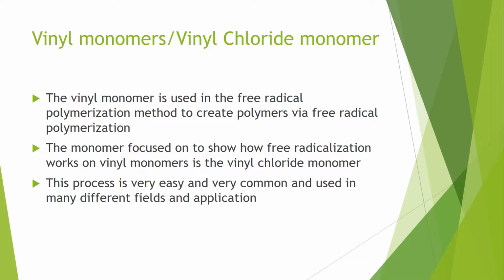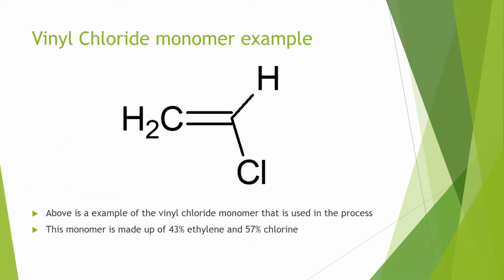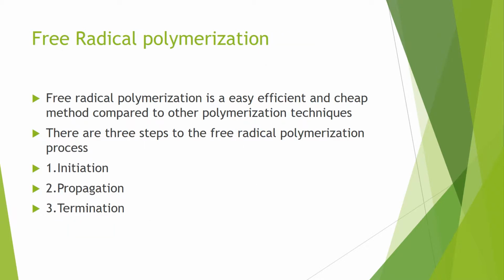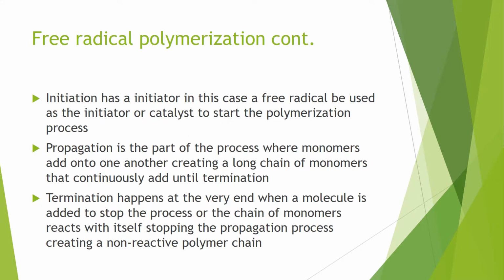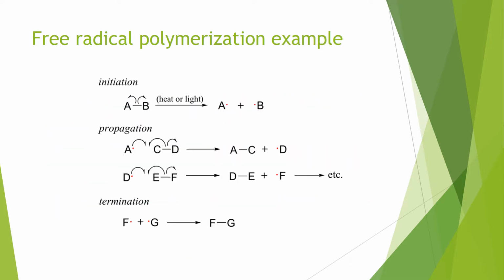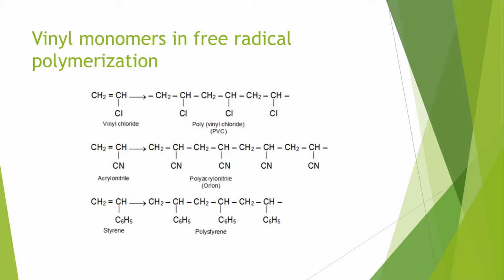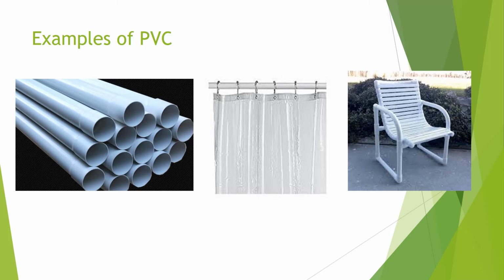Free Radical Vinyl Polymerization powerpoint